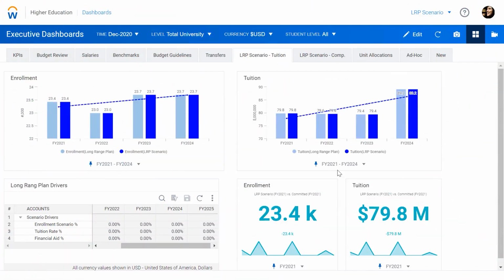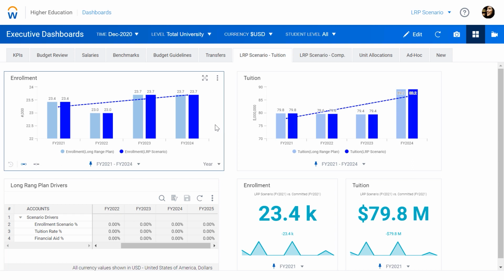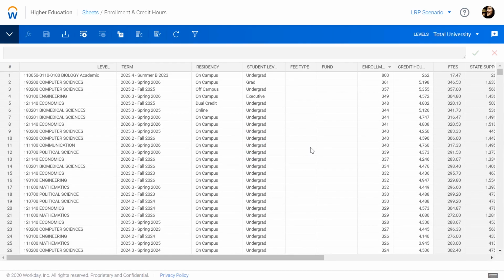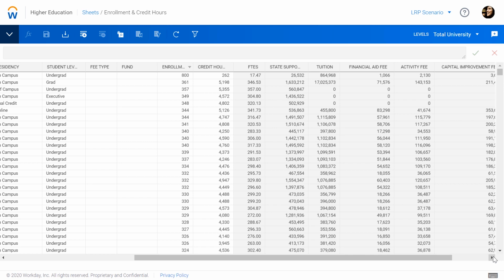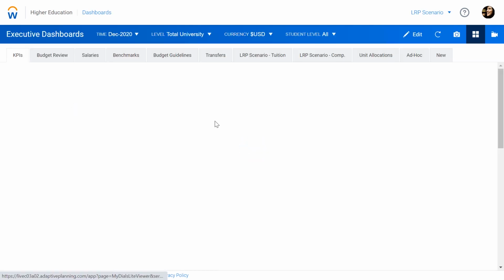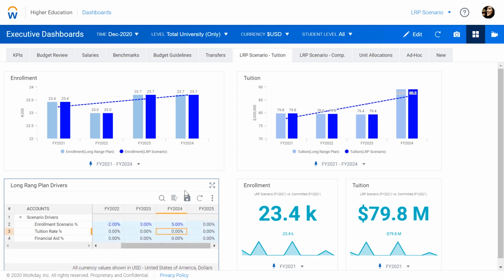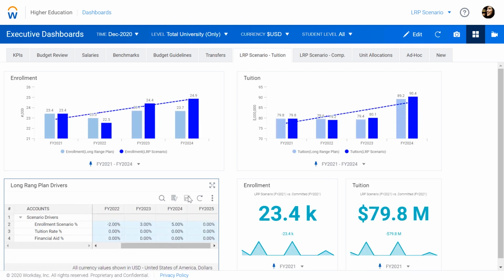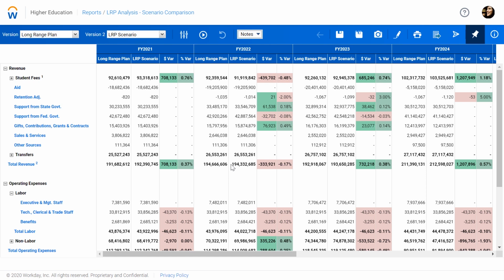Workday Adaptive Planning Industry Applications | Higher Education: Student and Tuition Planning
Join us as we showcase how Workday Adaptive Planning transforms student and tuition planning for universities and higher education institutions. Discover how this dynamic tool provides tailored solutions to optimize financial planning and decision-making, ensuring success in student enrollment and tuition management.